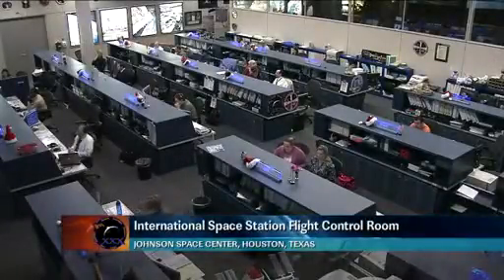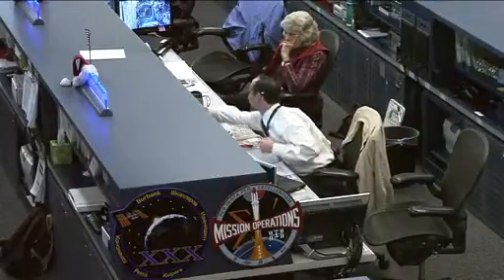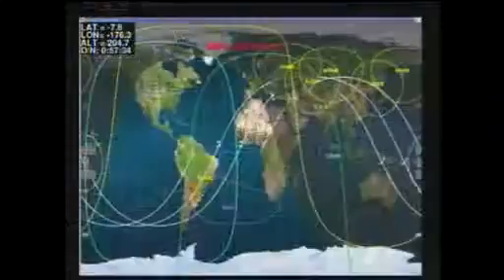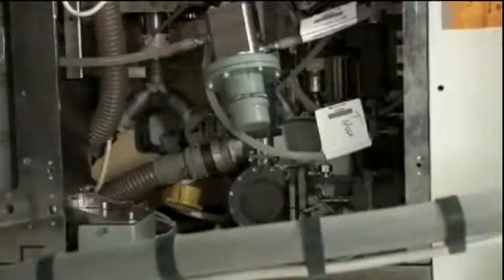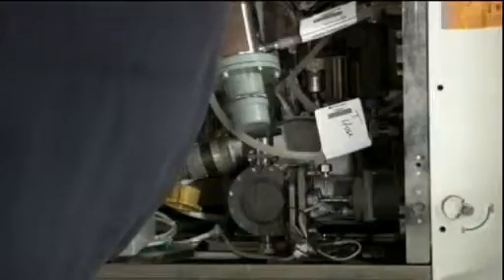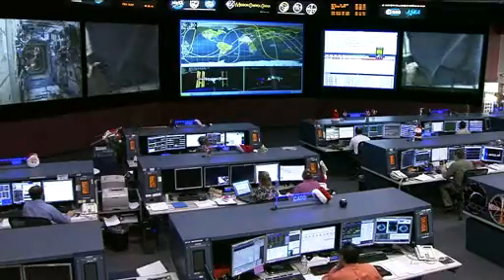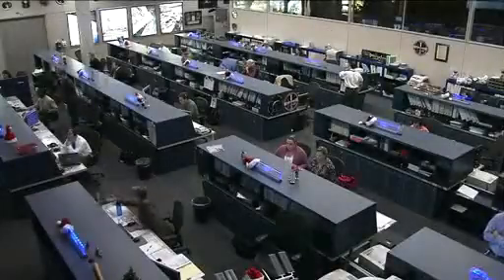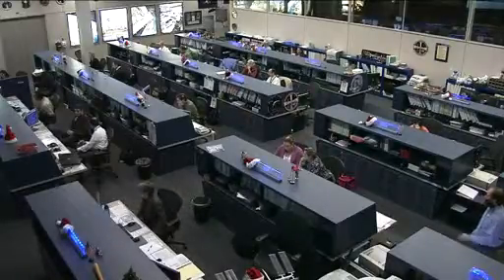ISS Update - Dec. 16, 2011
The International Space Station video update.